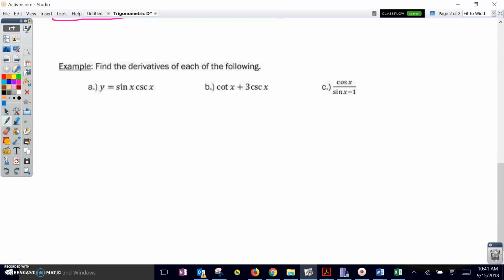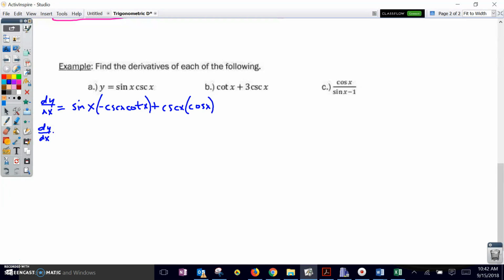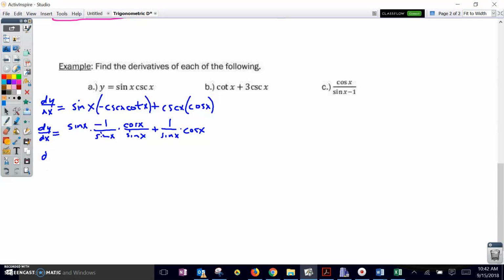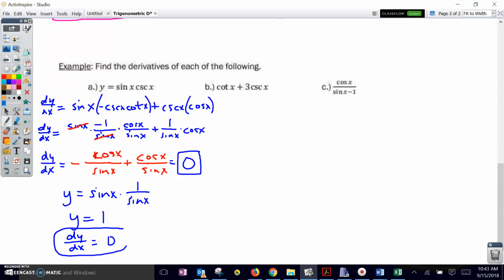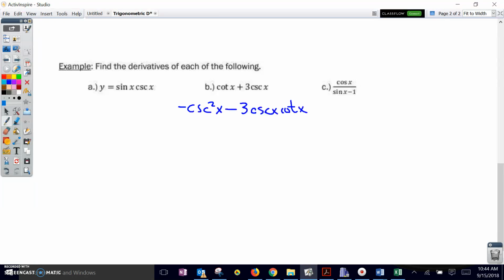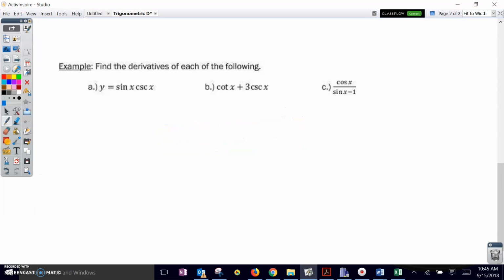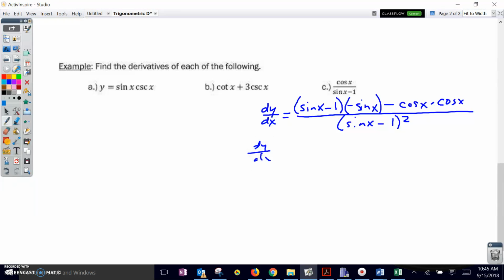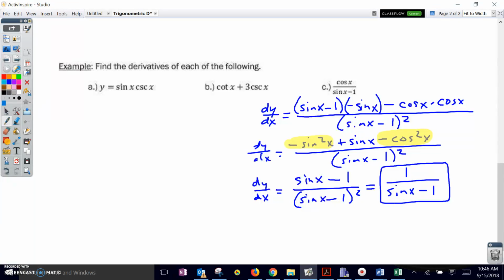Trigonometric Derivatives- Examples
This video was created as a supplement to in class instruction for my AP Calculus AB class. It works through a few examples of taking derivatives that require rules for trigonometric functions.